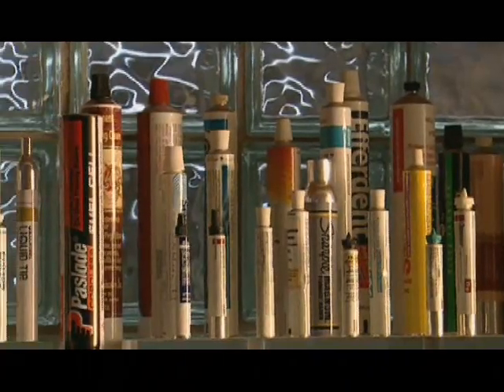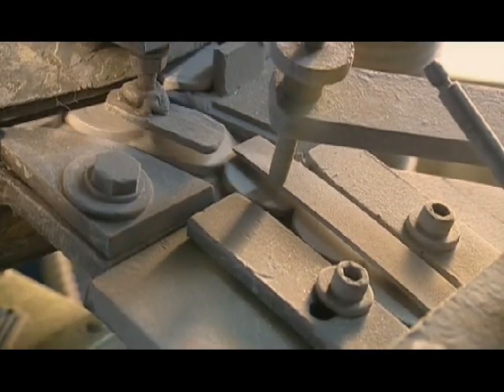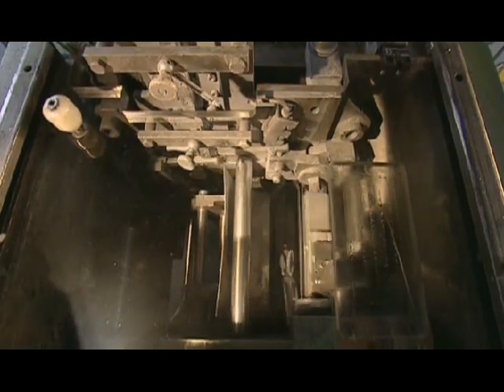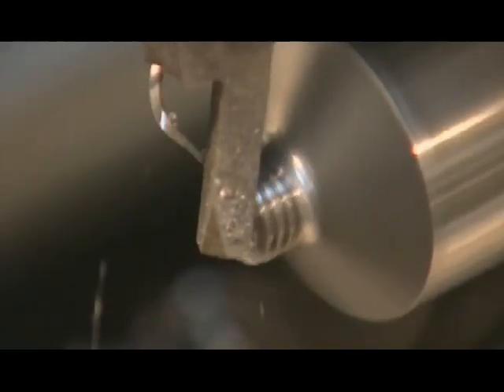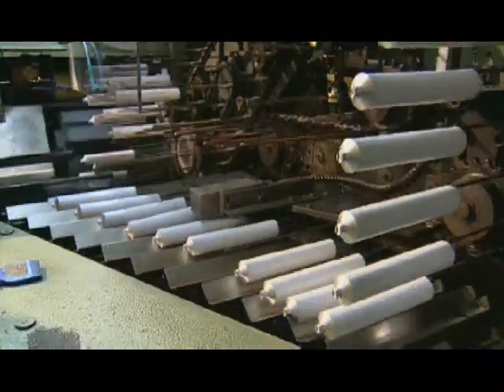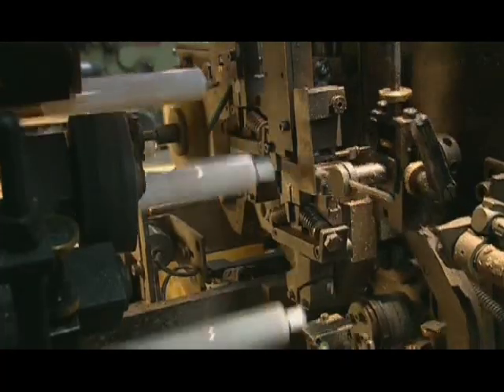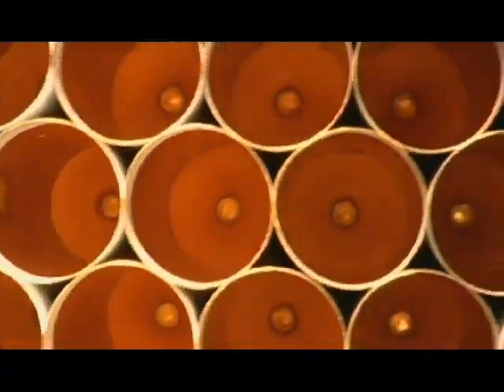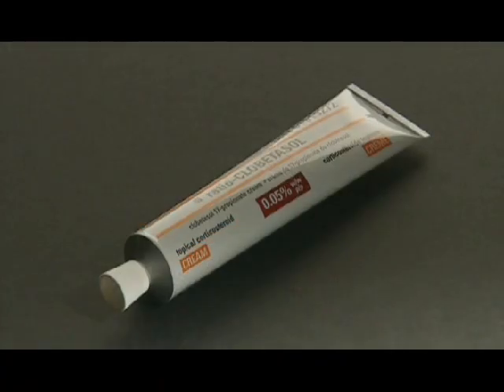"How It's Made" featuring Montebello Packaging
Showcasing the process of making aluminum tubes on a production line. Filmed on location at Montebello's Hawkesbury location.